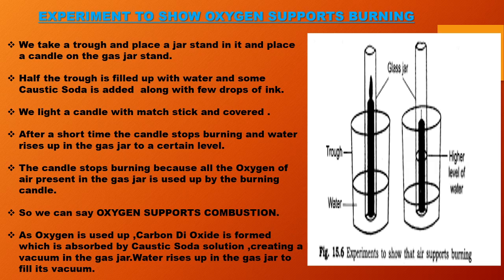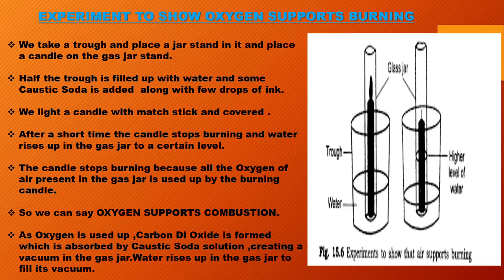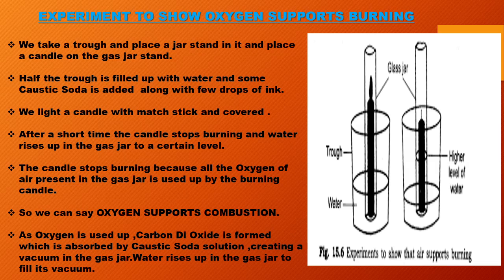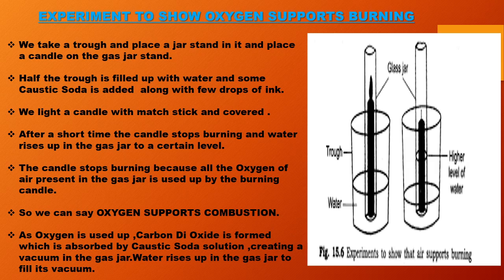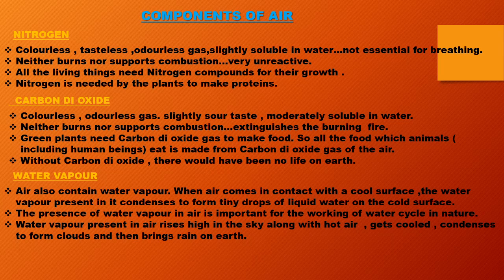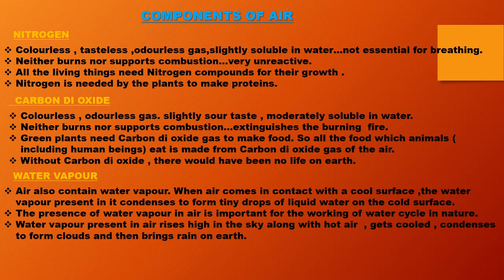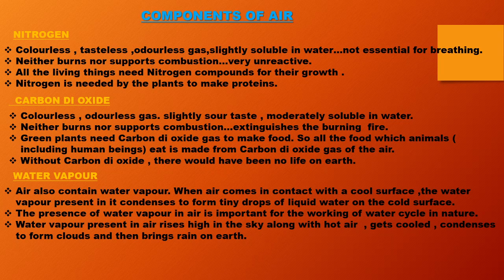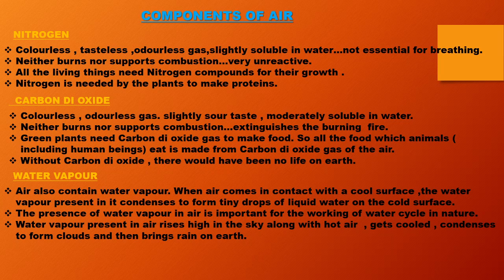Discussion on individual components of air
Air around us ,day 2